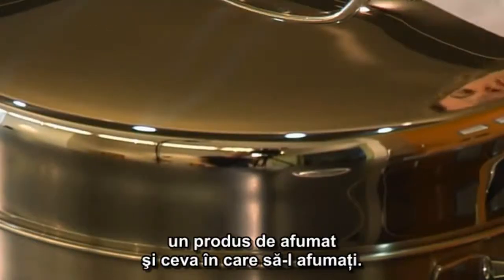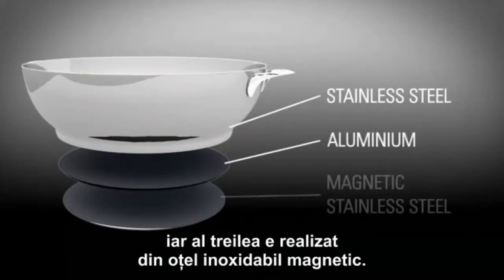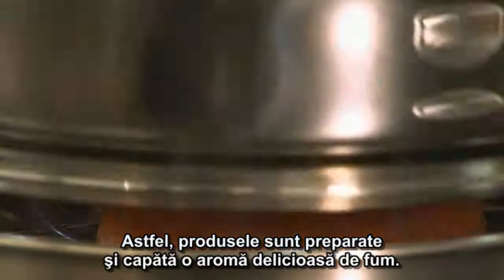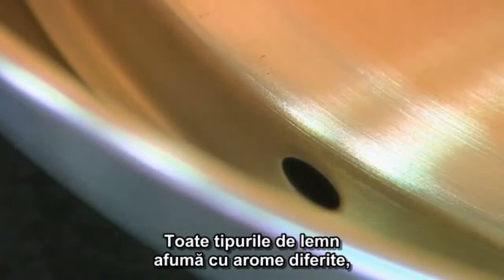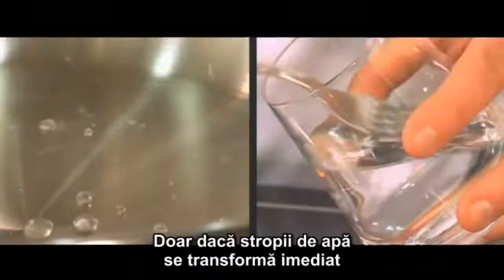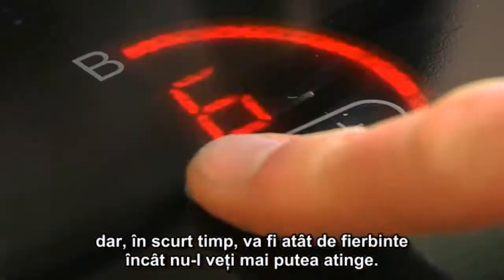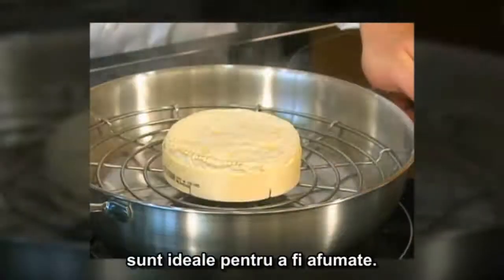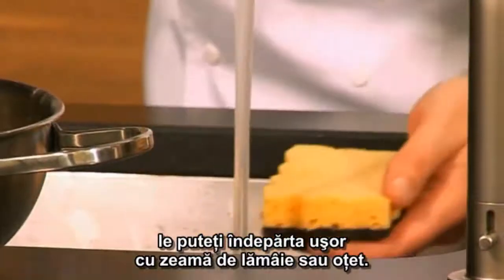Kitchen Shop - Gatitul prin afumare